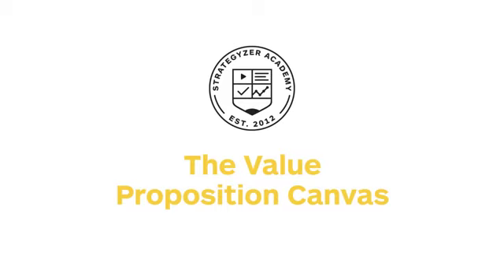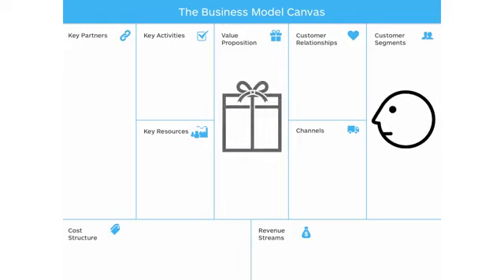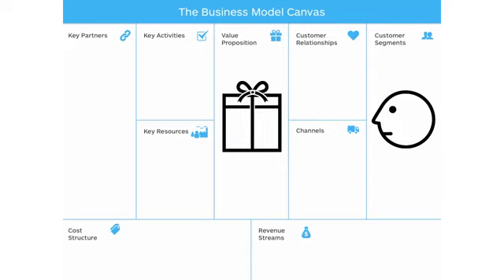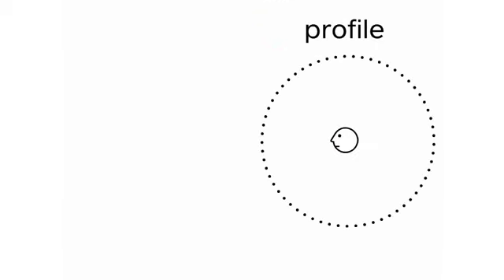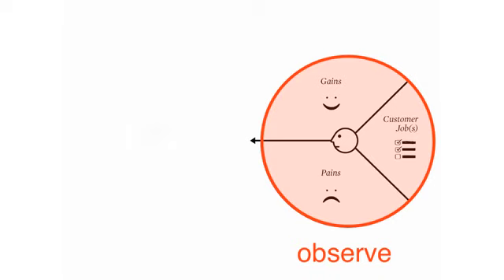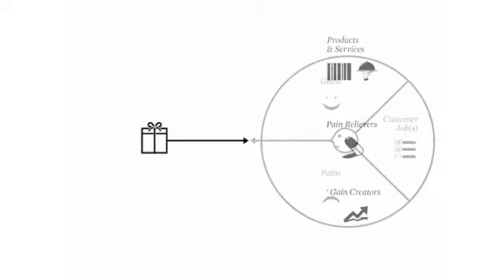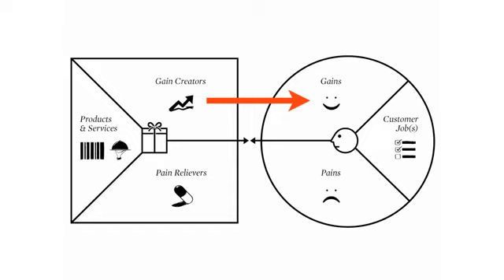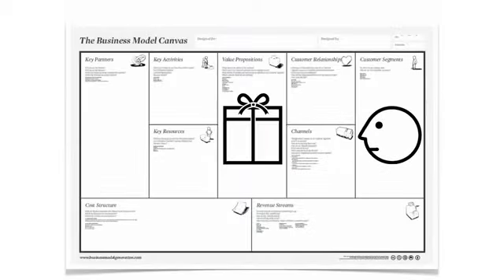1.2 The Value Proposition Canvas- That Sell